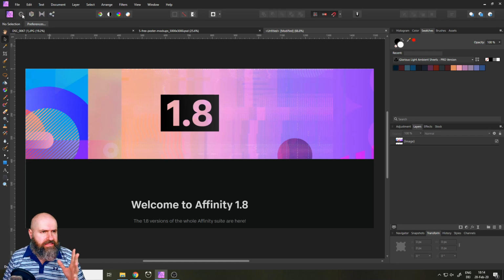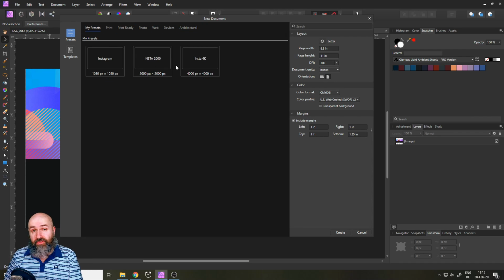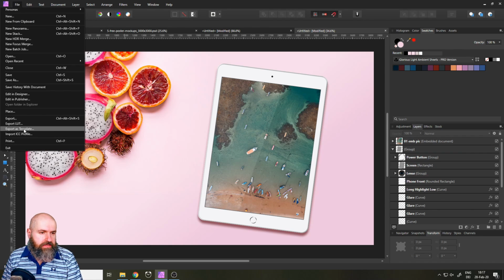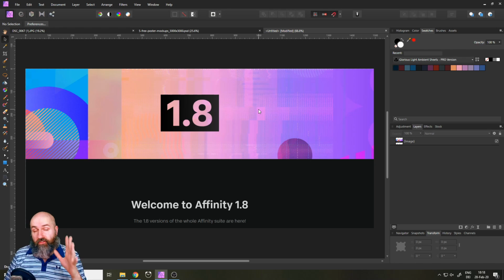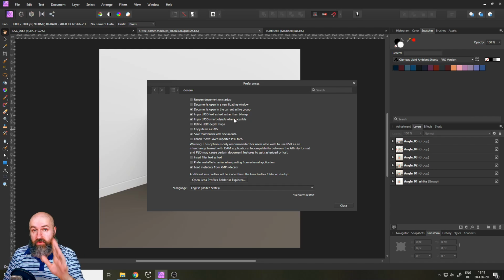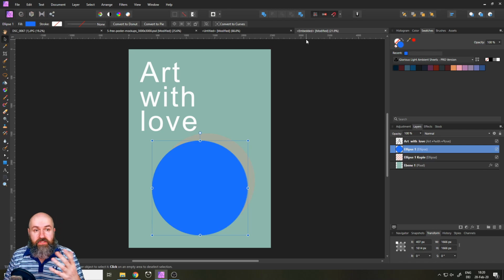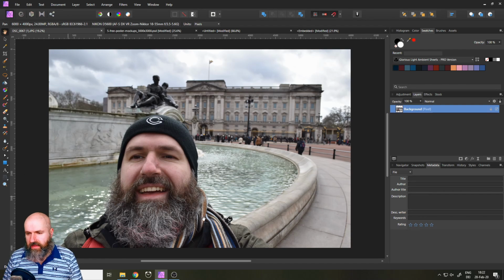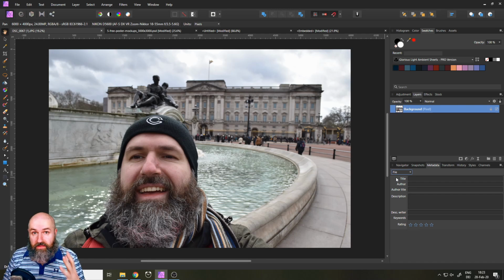Affinity Photo 1.8: What you need to know - Update review, the most important Changes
Affinity Photo 1.8 brings a lot of interesting Changes. In this video I will cover what you need to know and how these changes will impact your Workflow.

In this Video:
- PSD Smart Object support for Affiniy Photo
- New Presets Dialog (what i love & hate about it)
- Templates: What are they and how do you make your own Templates
- Metadata editing in Affinity Photo 1.8
- How to customize Shortcuts in Affinity Photo 1.8

About Olivio Sarikas:
Mag. Olivio Sarikas is a professional Designer from Vienna Austria. He has been a passionate Artist for over 26 Years, starting at the age of 16 with his creative education. He studied at the University for fine Arts in Vienna and Munich and holds a Masters Degree in Fine Arts. He works as a self-employed Web & Print Designer. Occasionally he also gives Lectures on Marketing and Community Building at the local University.
Hi Channel focuses around tutorials for Affinity Photo, Affinity Designer, Affinity Publisher and occasionally other Software tools like Krita, Corel Software, the NIK Collection and more.
Olivio is famous for his "Secret Sauce", always trying to introduces some Pro Tricks into his tutorials and give a bit more background information. Also his "Creative Chats" are part of this channel, where he gives insights into the creative life and talks about how to improve your creative flow and realize your creative dreams to share them with the world.